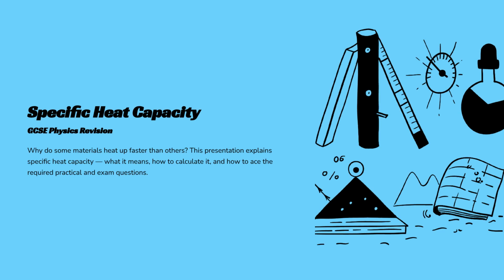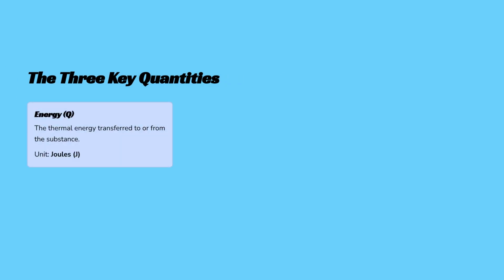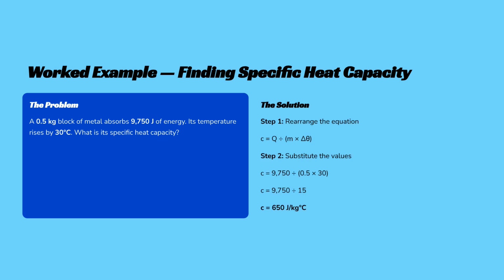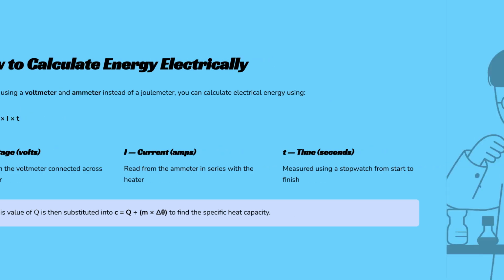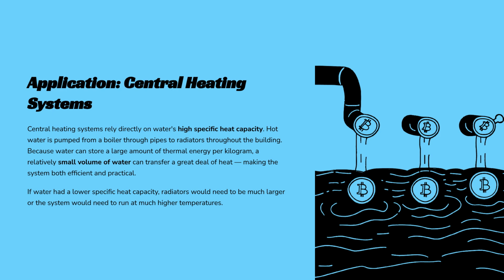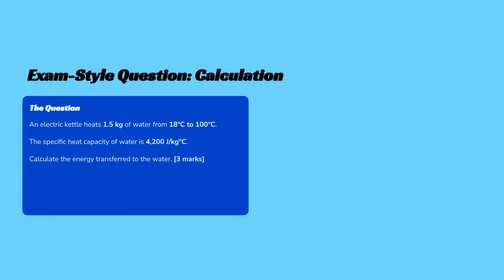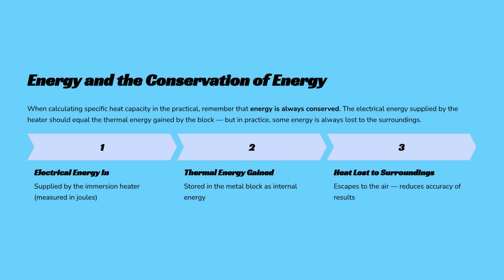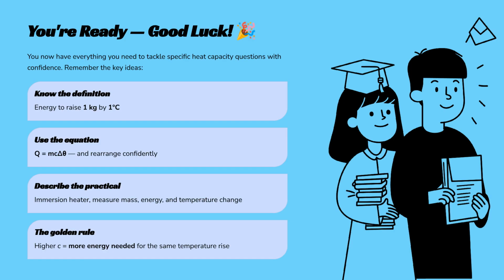Specific Heat Capacity Explained | GCSE Physics Revision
Specific heat capacity explained simply for GCSE Physics revision.
In this video, we cover how much energy is needed to heat different substances, the specific heat capacity equation, and the required practical.
You'll learn:
What specific heat capacity is
The required equation
Units
The required practical
Factors affecting temperature change
Perfect for GCSE Physics students revising the Particle Model of Matter.